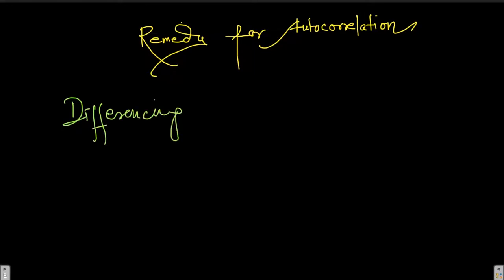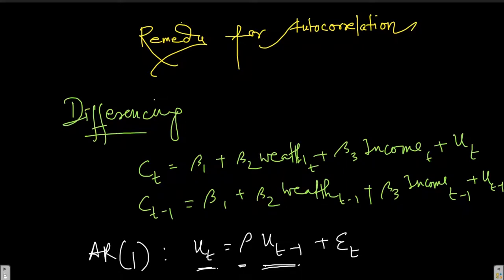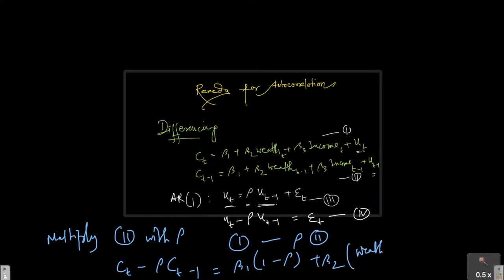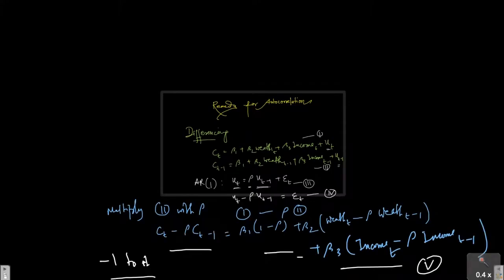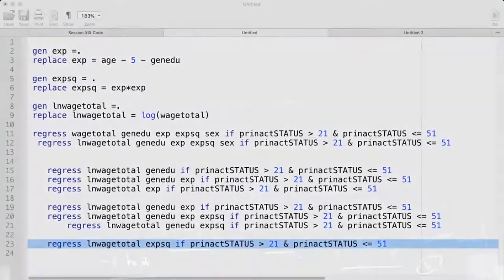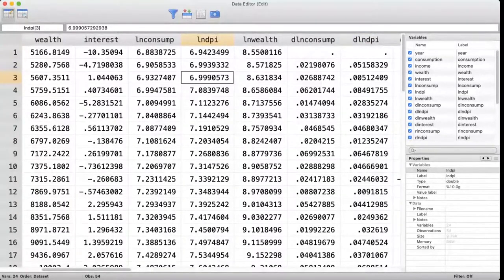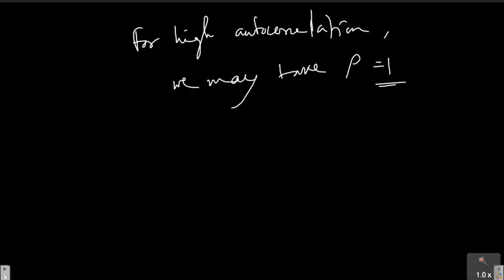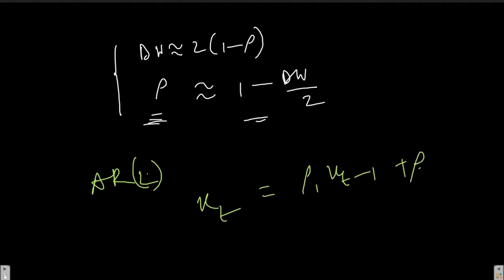Lecture 82: Remedy for Autocorrelation